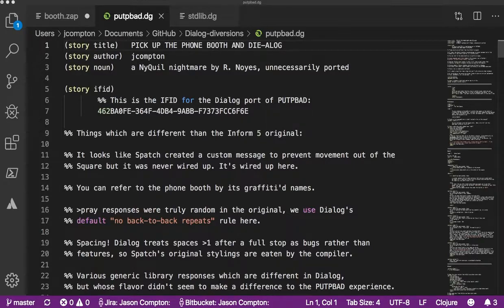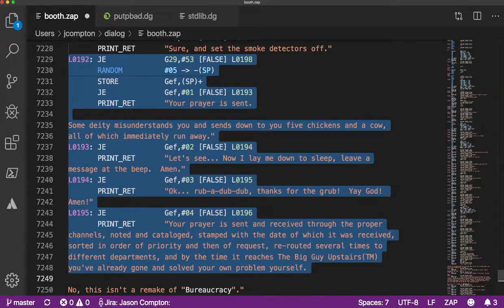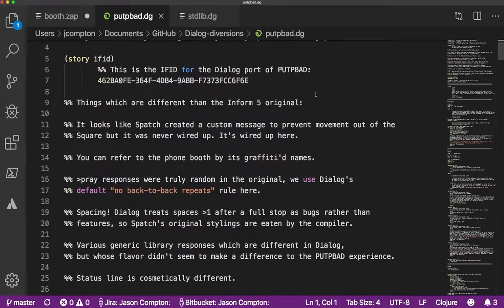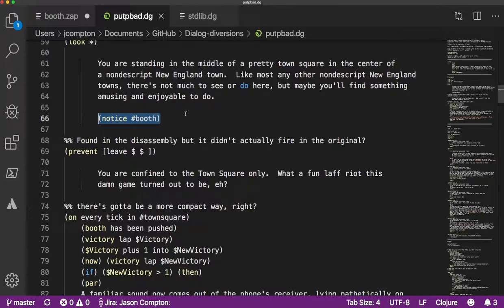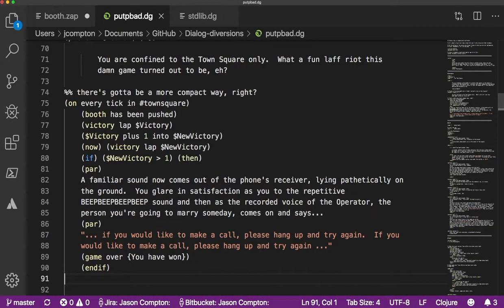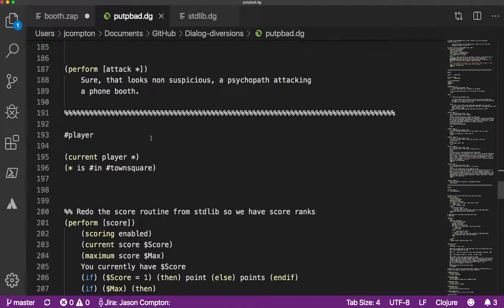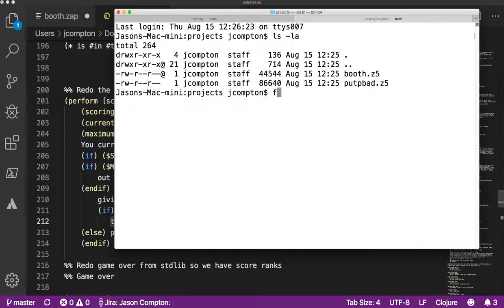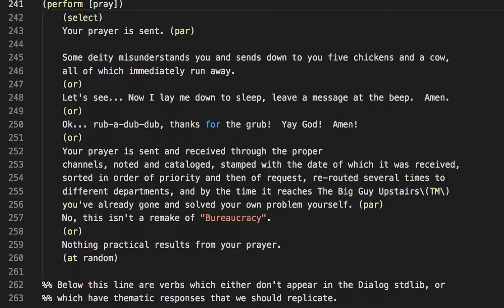Porting Pick Up the Phone Booth And Die to Dialog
Pick Up the Phone Booth and Die by R. Noyes is a notorious text adventure/gamer joke, originally written in Inform 5 for interactive fiction enthusiasts.

First published in 1996, I have converted it to the new Dialog language by Linus Åkesson (winner of the 2019 XYZZY Award for Best Technological Development). It was neither necessary nor a good idea, but it was also not very difficult to do.

I am a life-long Infocom and text adventure enthusiast, so I like to take the occasional opportunity to contribute.

Links to stuff mentioned in the video!